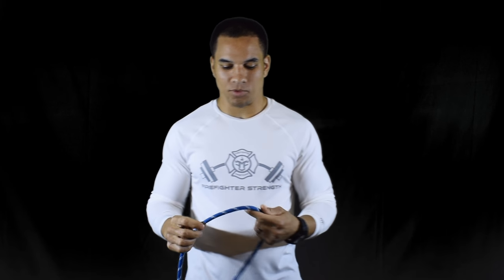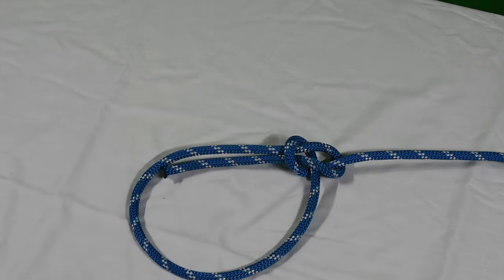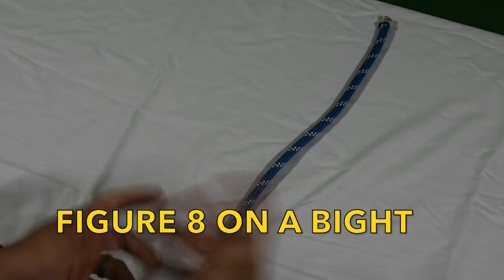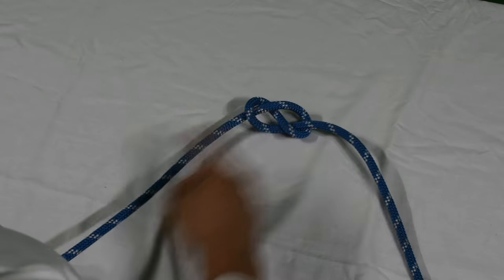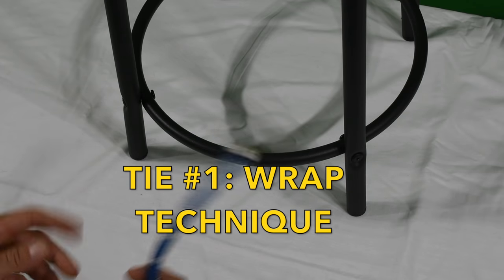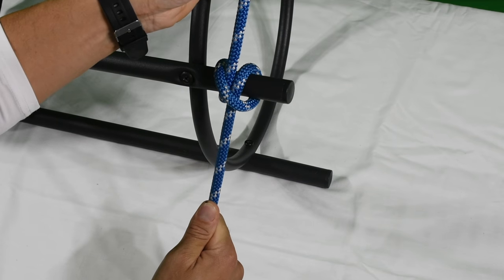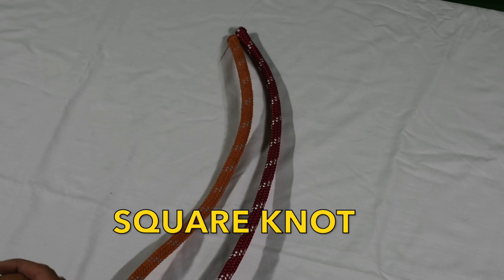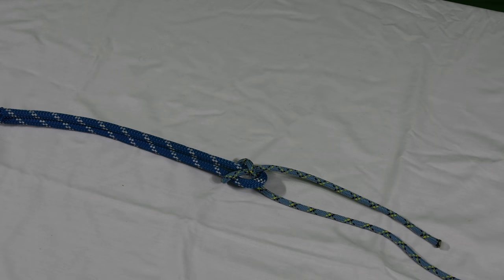Basic Rope Terminology (How to Tie Knots): Firefighter Guide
Learn the basic rope terminology and the associated knots firefighters are trained to use in any given situation.

Basic rope terminology:

- Working or running end of the rope
- Standing end of the rope
- A loop (overhand loop verses underhand loop)
- Turn
- Round turn
- A Bight
- A bend

Learn how to tie:

1) Bowline knot
2) Firgure 8 knot
3) Figure 8 on a bight
4) Figure 8 follow through
5) Clove hitch knot
6) Half hitch knot
7) Square knot
8) Sheet bend knot

Follow our guide, train hard, and allow our family here at firefighter ambitions help you and your family reach your goal of becoming a firefighter.

GOOD LUCK FUTURE FIREFIGHTER!